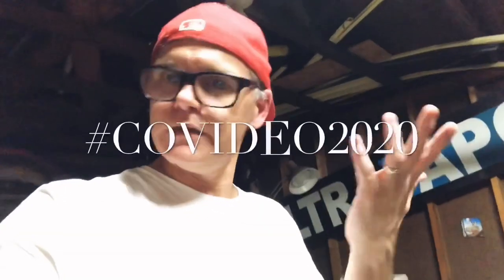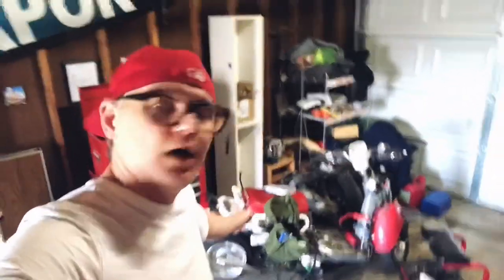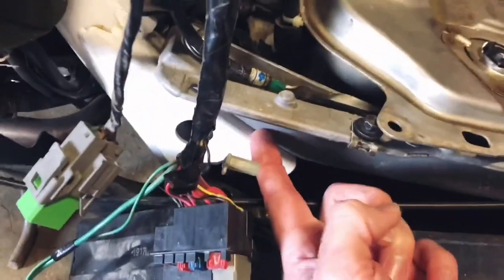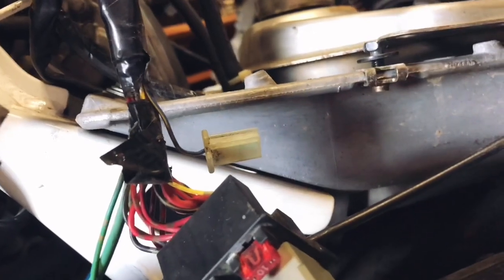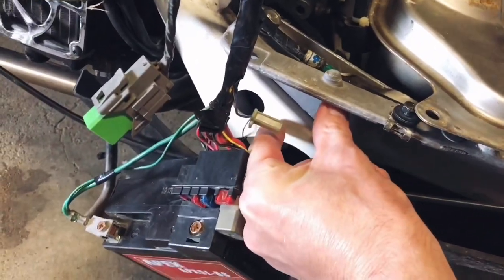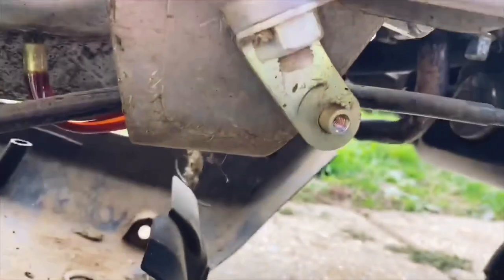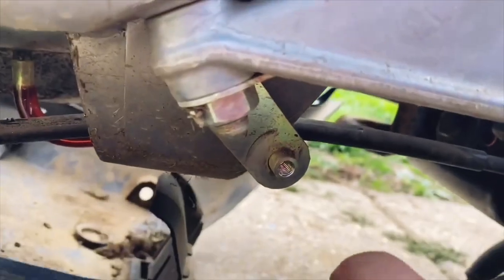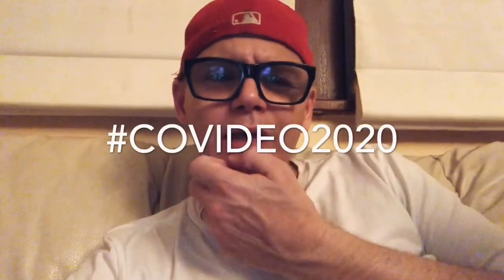Hit Record! Metruck build with help from Mental Builds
Some confusion with connecting the Metropolitan undercowl onto the Ruckus frame. Adam answers my questions.

Co-Video series. Adam has older vids building his epic Metruck, and is just starting a Met build. Check out his channel...